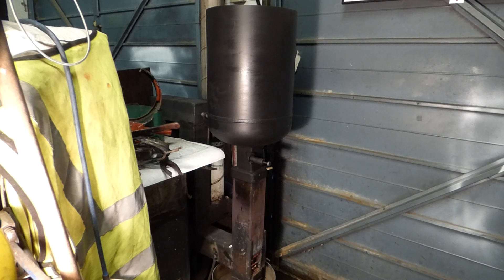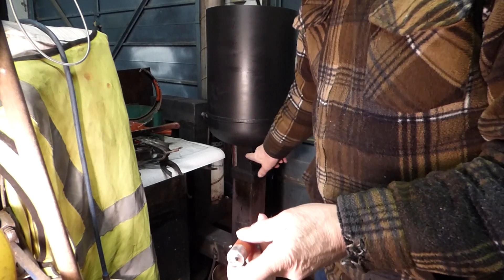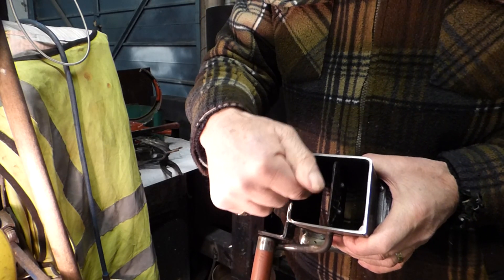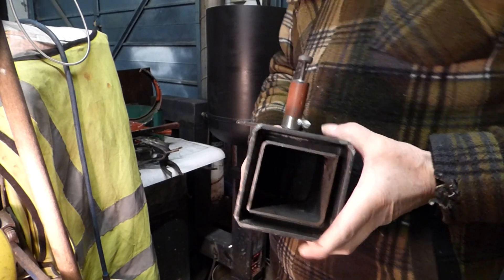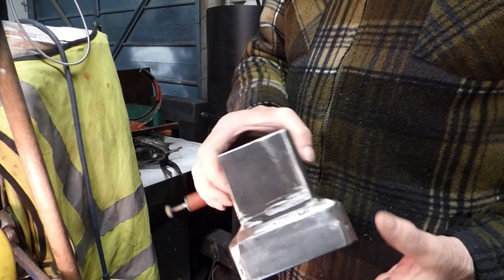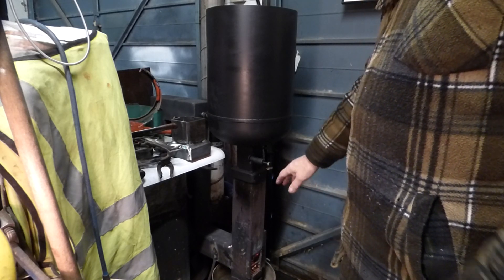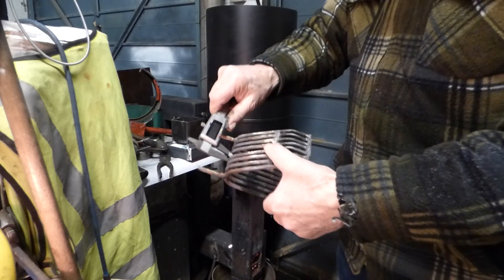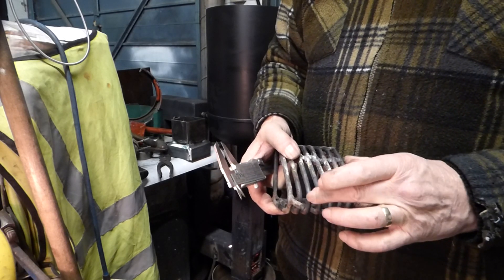rocket stove hopper up date No.30